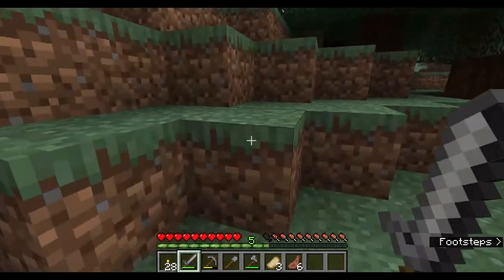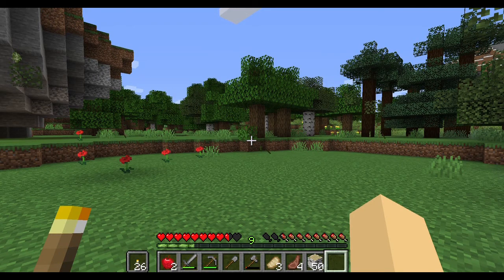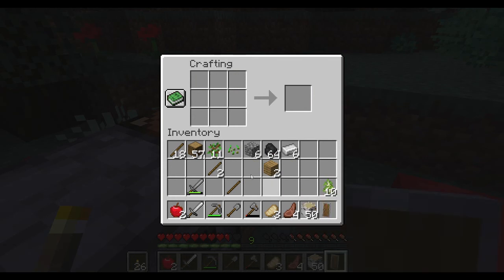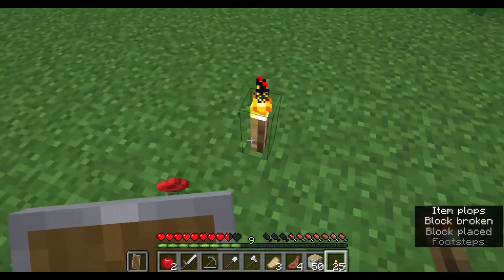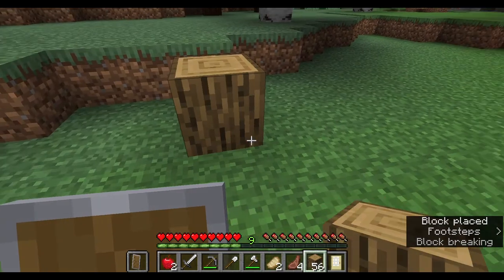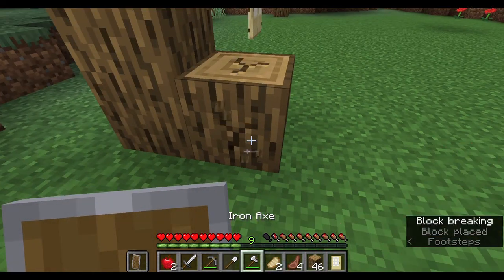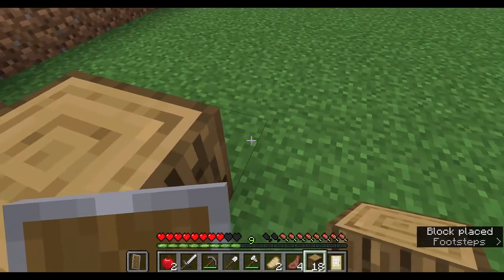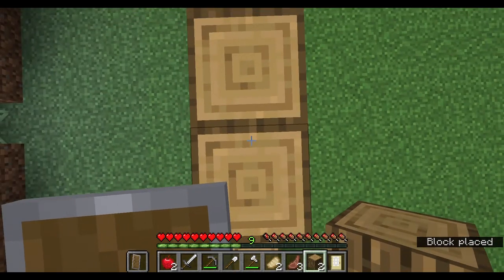Minecraft Lets Play | Episode 2 | Chopping and Building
Hi guys! Today in this video we do a bit of clearing out the forest and start to make our house.